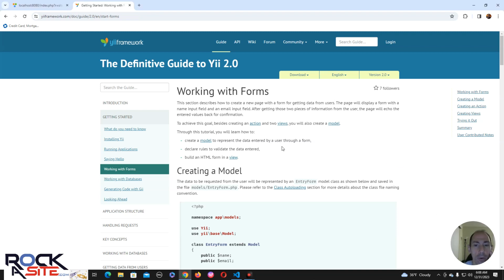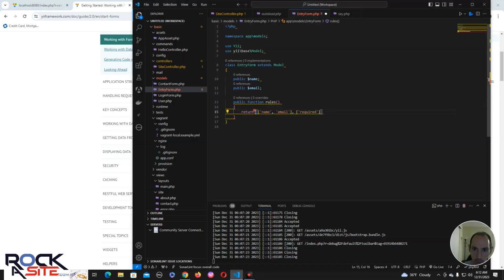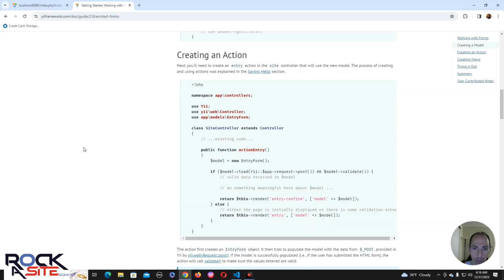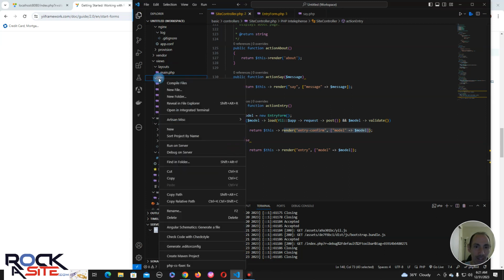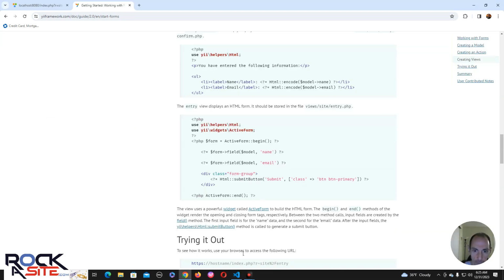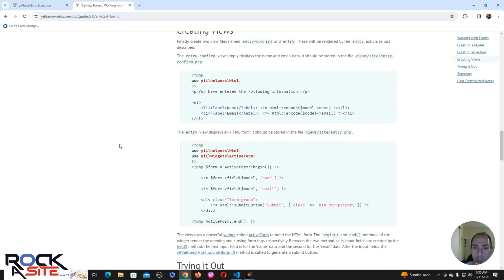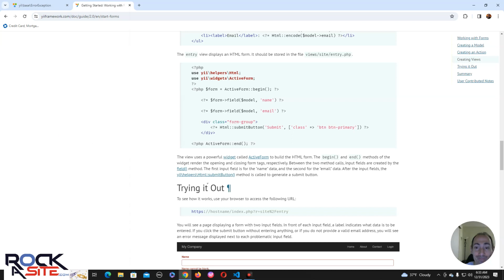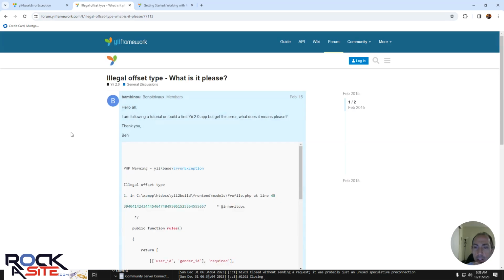Yii2 Let's Code - Part 2 --- Filthy Look At Models And Forms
I mean, how was I supposed to know all of that was because I had too many brackets?  Really, the tutorial isn't helping us start from square one.  We're going to have to dig a little bit further into this framework to get it really rolling.  As it stands now, it's very much like CakePHP only Cake was a little prettier.  I don't mind using other classes, but they're not pre-fit for us to simply go in and user.